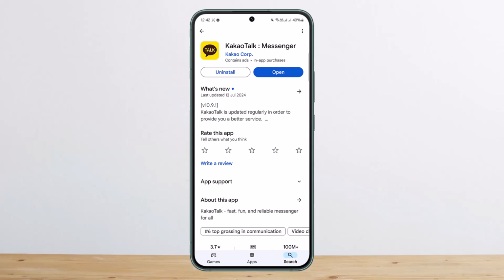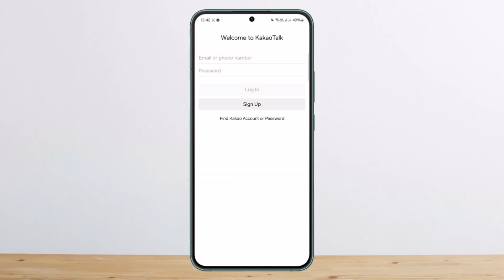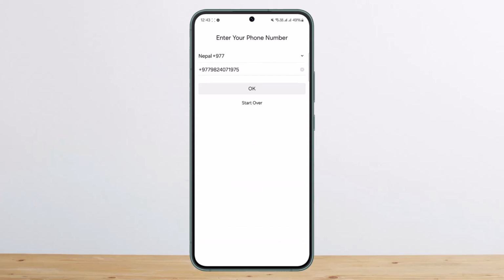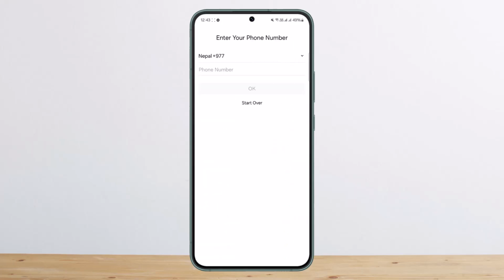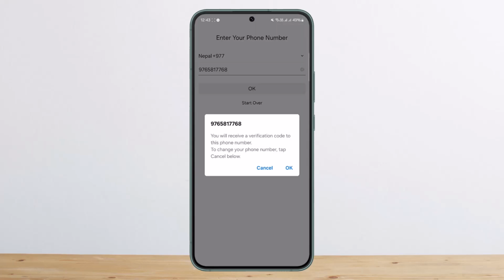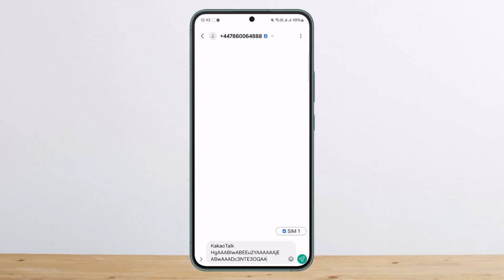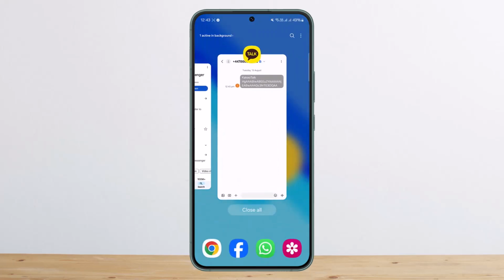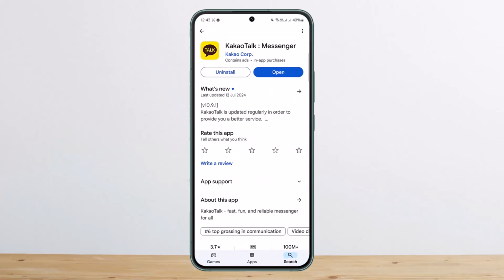How To Make Kakaotalk Account !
Hello everyone! In today's video, I'm going to guide you on how to create a KakaoTalk account. The process is simple and easy, so let's get started!

- How to download KakaoTalk from the Play Store or App Store
- Step-by-step instructions for signing up for a new KakaoTalk account
- How to enter your phone number, verify it, and complete the sign-up process

**Video Timeline:**
0:00 - Intro
0:08 - Downloading KakaoTalk from the Play Store or App Store
0:16 - Opening the app and accessing the sign-up option
0:24 - Agreeing to terms and selecting your country
0:39 - Entering your phone number and receiving the verification code
0:56 - Completing the sign-up by entering your details
1:21 - Outro